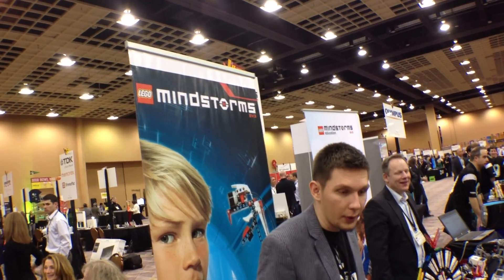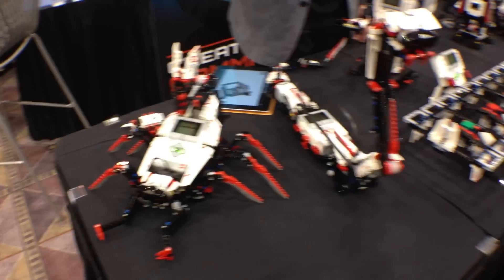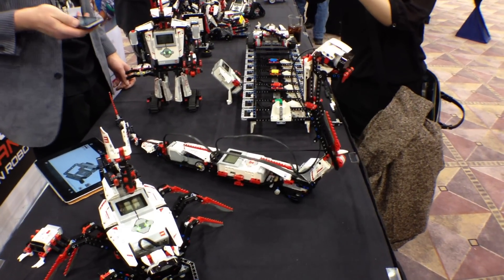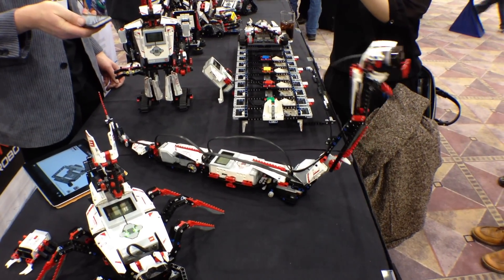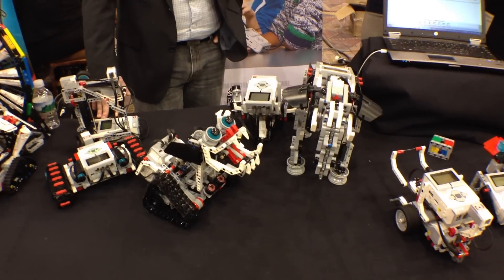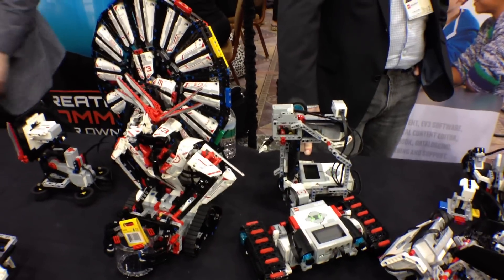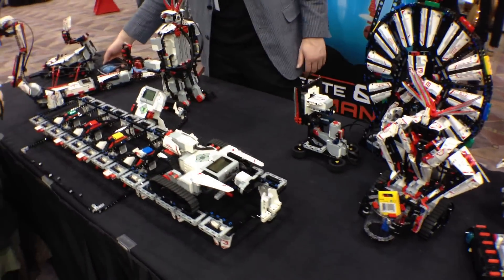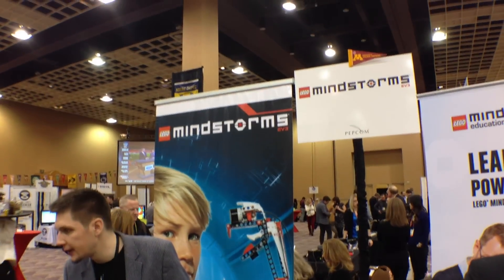CES 2013 Mindstorms EV3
Mindstorms new EV3 looks really great. Mac and PC development platforms and 5 base robots.